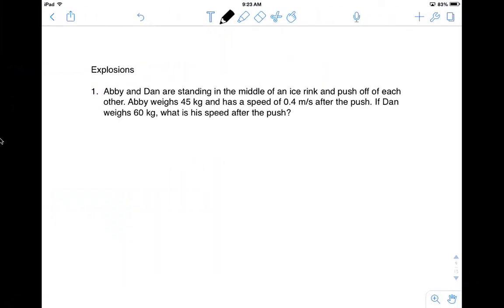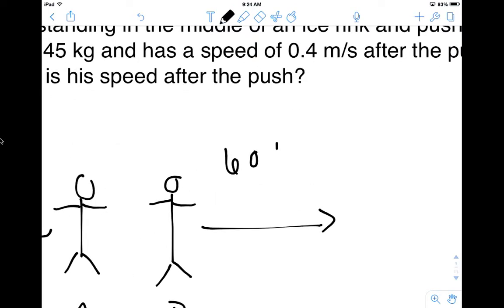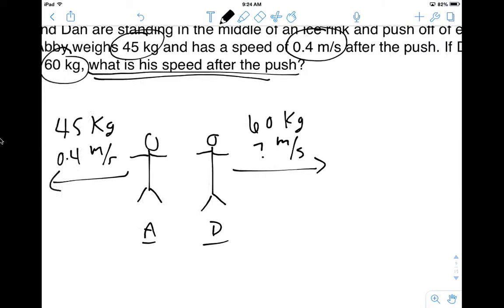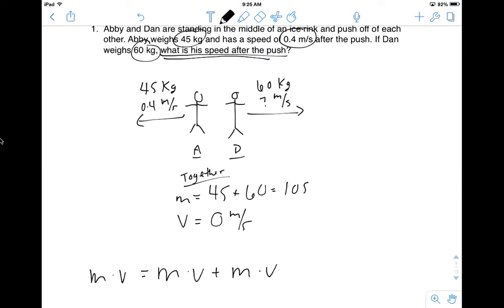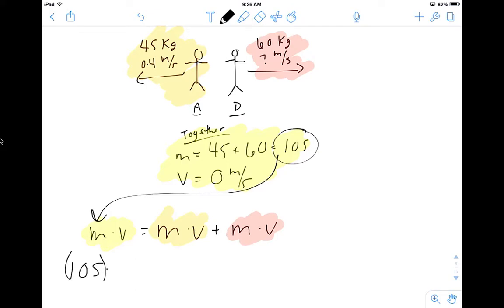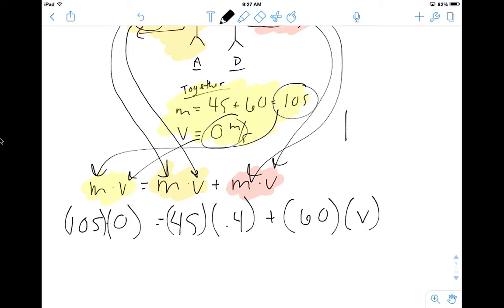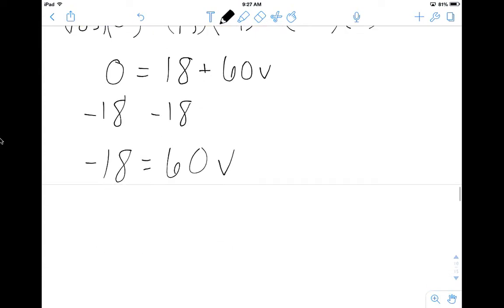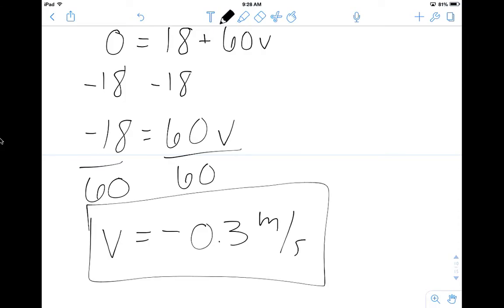Explosion Problem 1